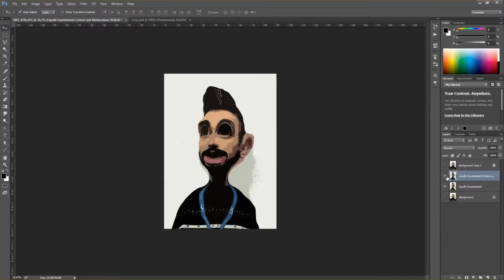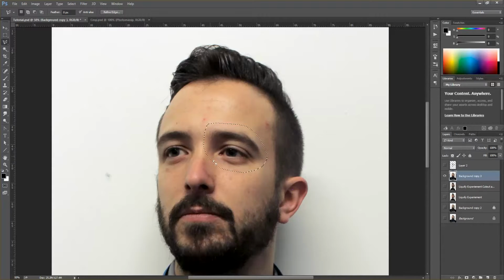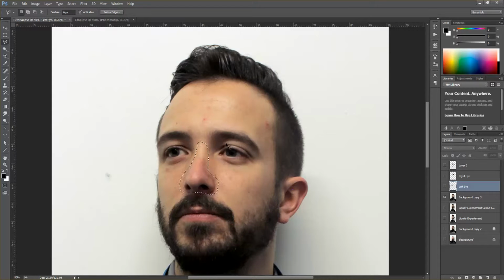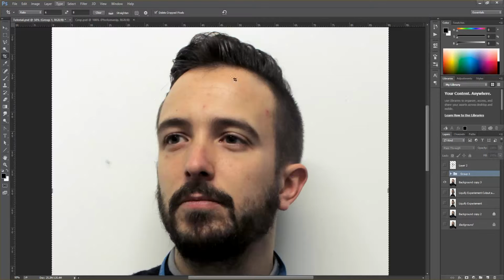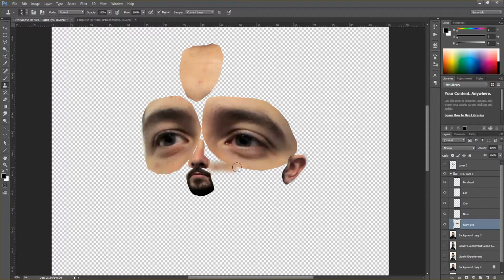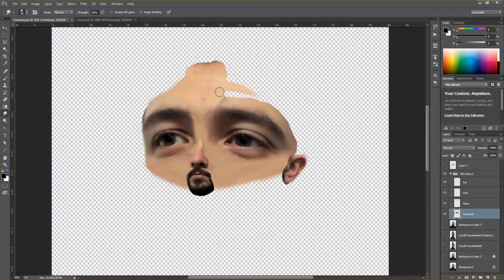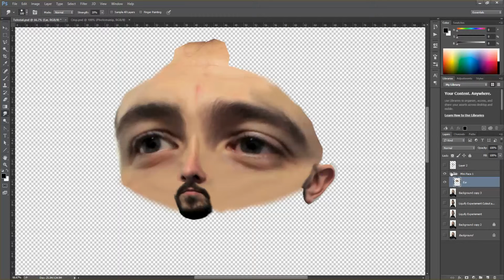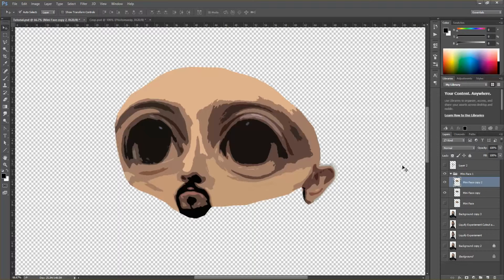03 Digital illustration Introduction Photoshop Caricatures & Photomanipulation Part 2